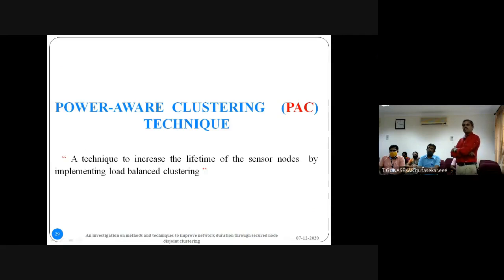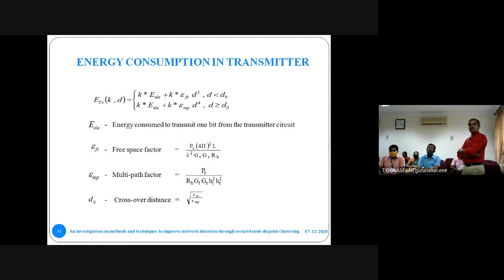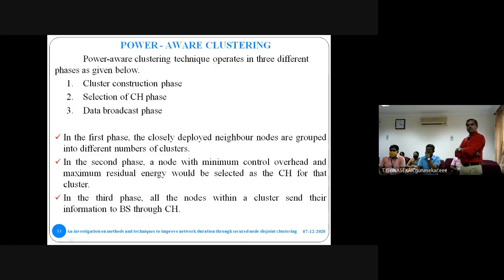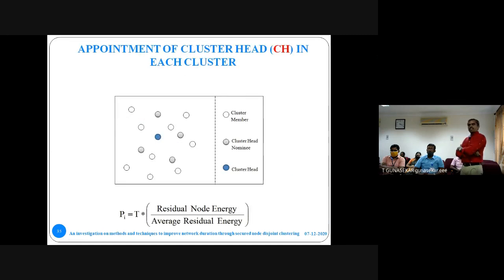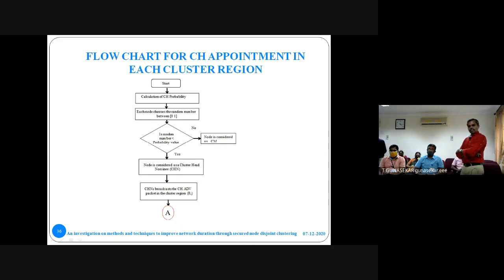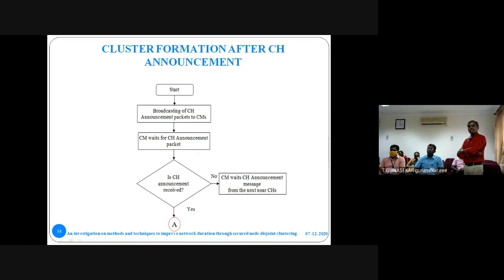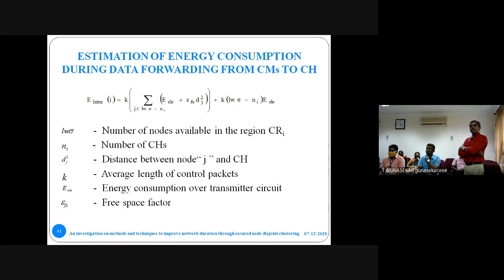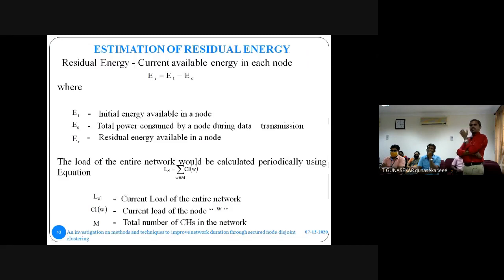Power aware clustering